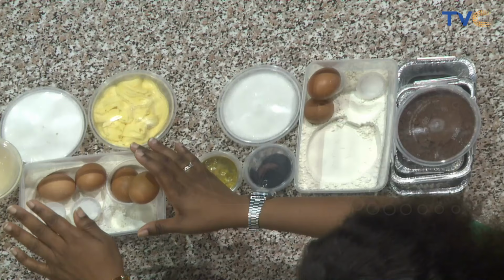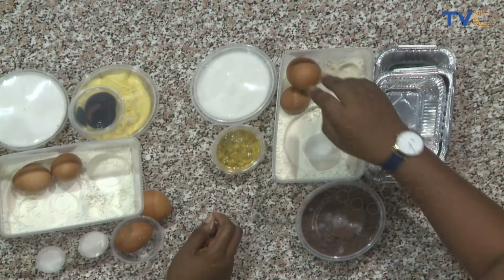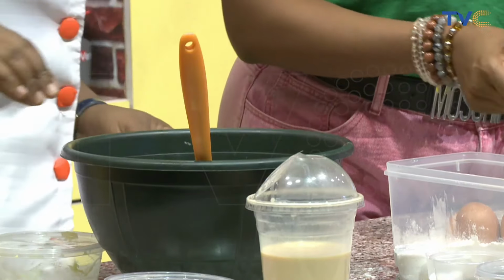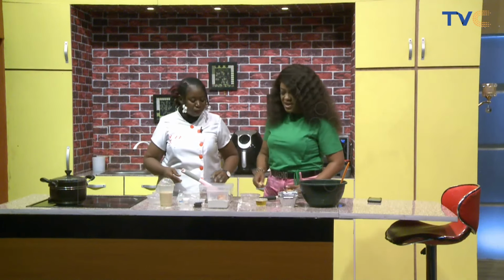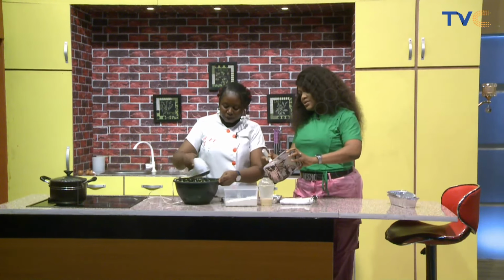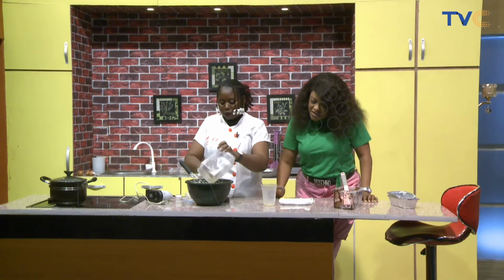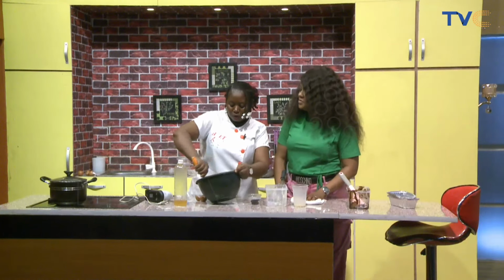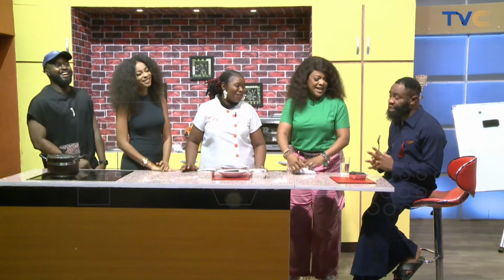Creamy And Delicious Chocolate Homemade Cookies!